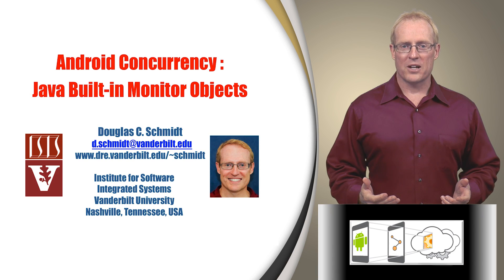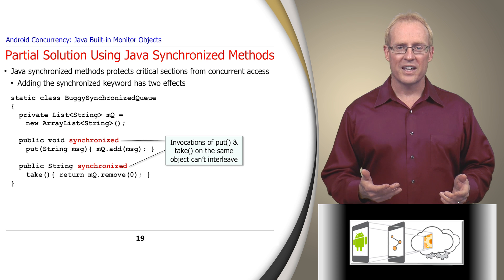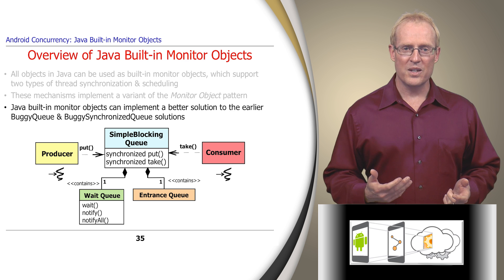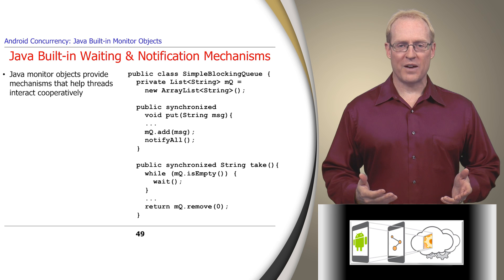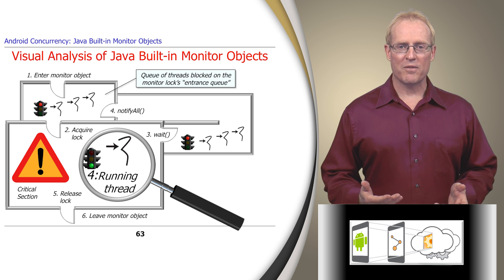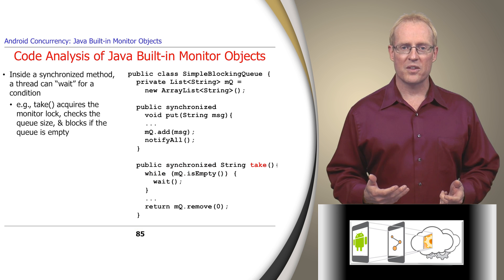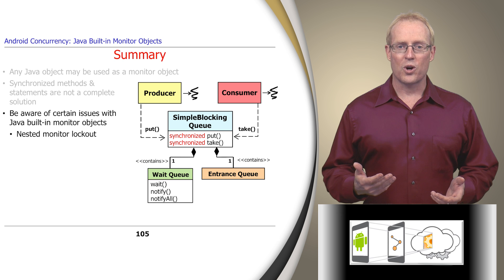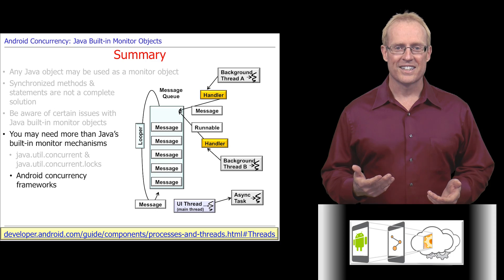Section 1: Module 2: Part 12: Java Built-in Monitor Objects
This video presents an overview of Java built-in monitor objects and shows how these mechanisms can be used to synchronize and schedule the interactions of multiple threads in a concurrent program. It is a preview from my upcoming MOOC on Programming Mobile Services for Android Handheld Systems.  for more information.  These videos may change quite a bit before the MOOC starts, so feel free to provide constructive feedback on ways they can be improved in the comments section below.